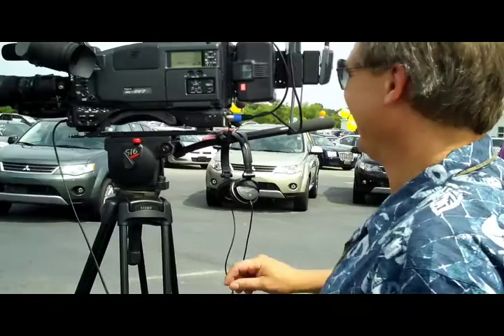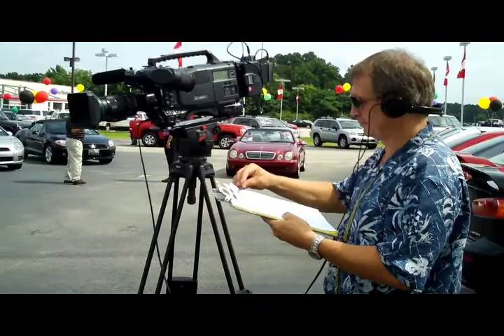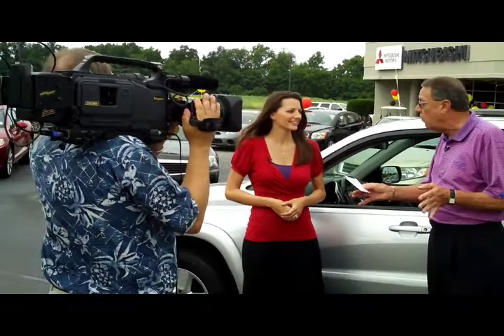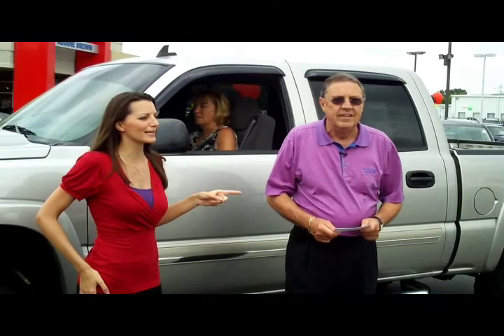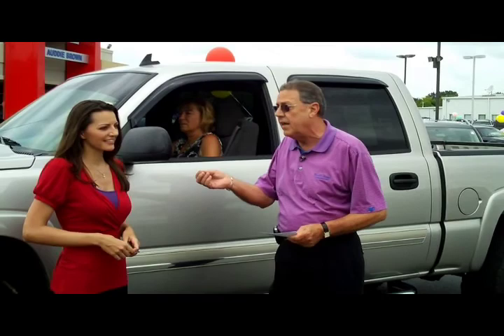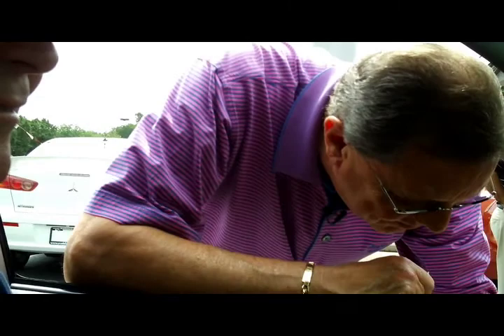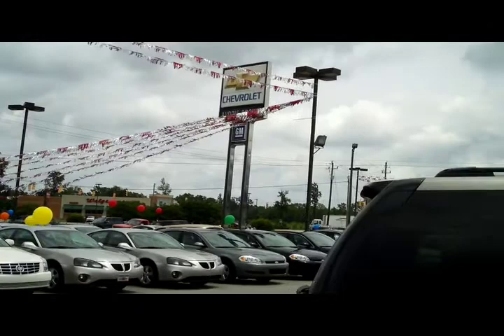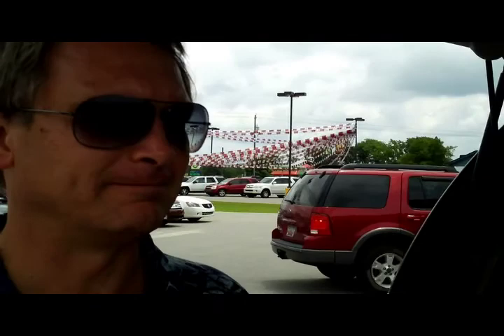Behind The Scenes of an Automotive Infomercial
Behind the scenes footage taken while we shot a couple of infomercials in South Carolina.  Such great people I get to work with!  I had just bought my Kodak zi6 and wanted to try it out.  It's a pretty cool little camcorder!